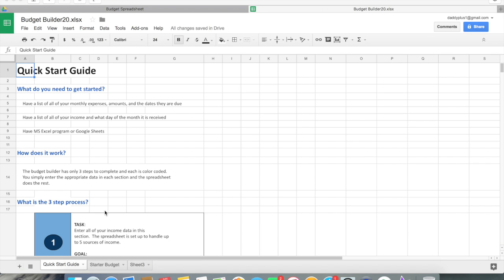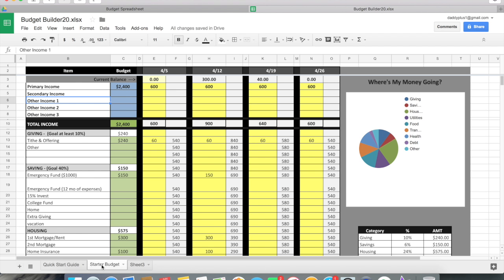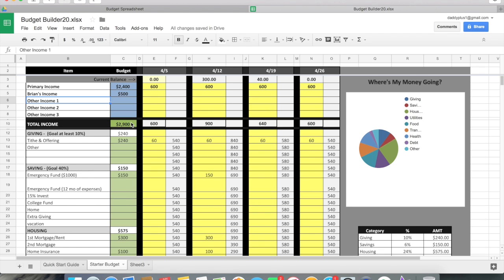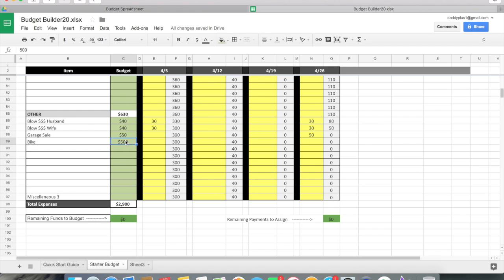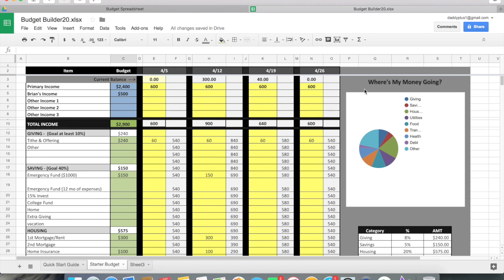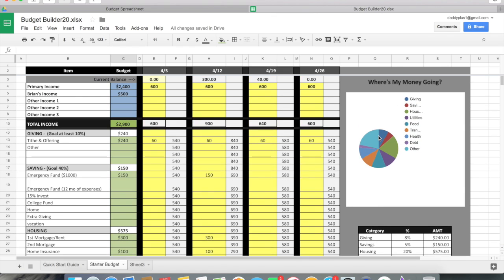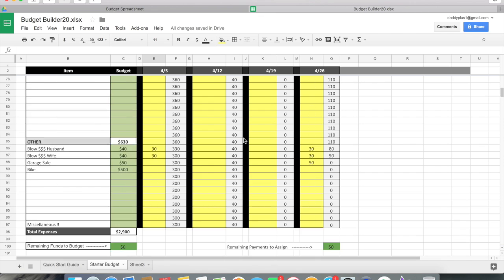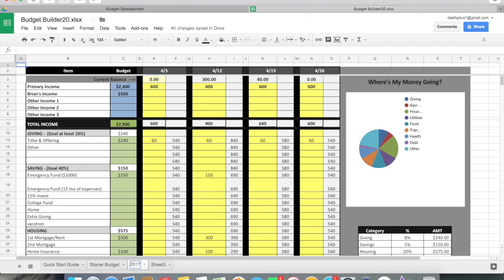Budget Builder Tutorial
This video is about Budget Builder Tutorial